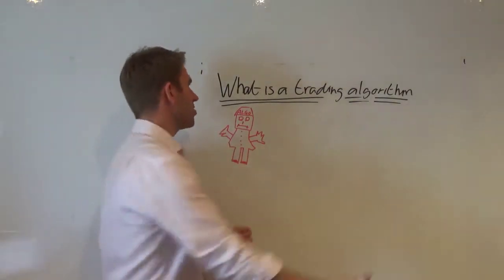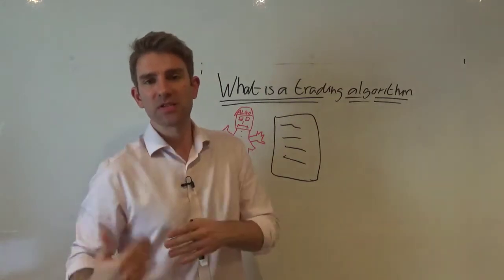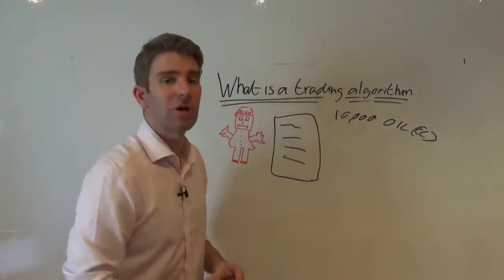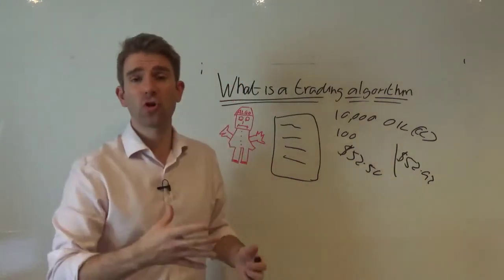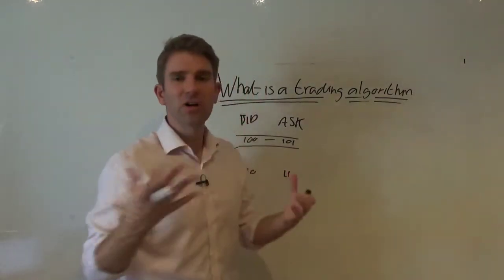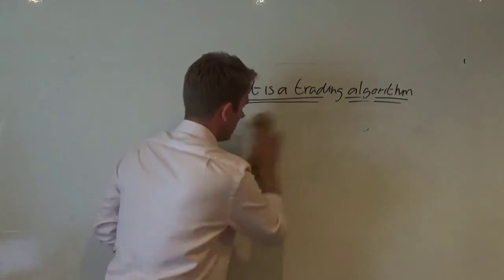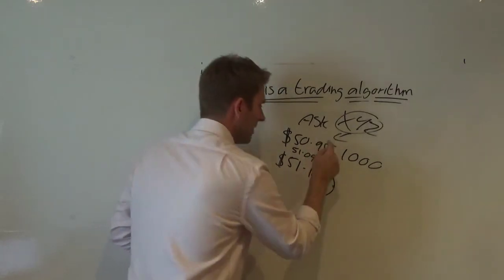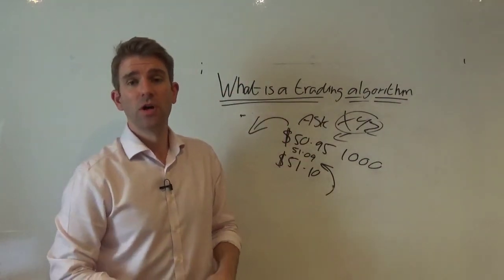What is Algorithm Trading (Algo Trading)? ☝️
What is a Trading Algorithm? A trading algorithm is a kind of trading robot.   A trading algorithm consists of lines of code.  The algo makes a decision and executes trades automatically.  The main reason people develop trading algos is to minimize market impact.  As such its a robot that does decisions for you.  This is not to be confused with high frequency trading which is something different.